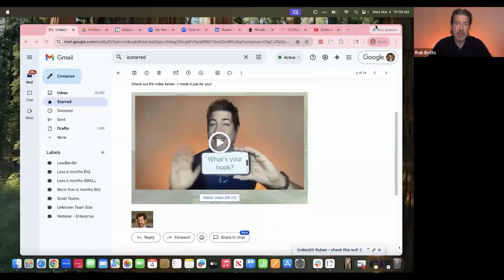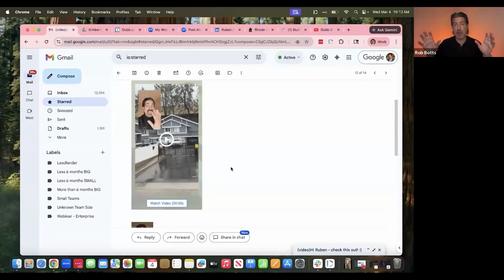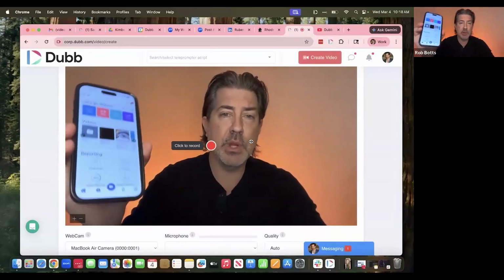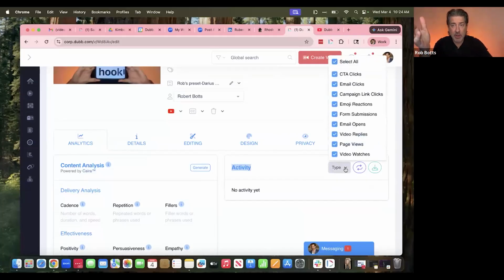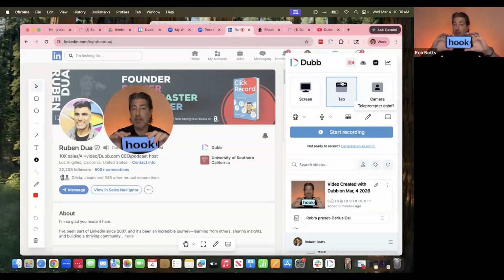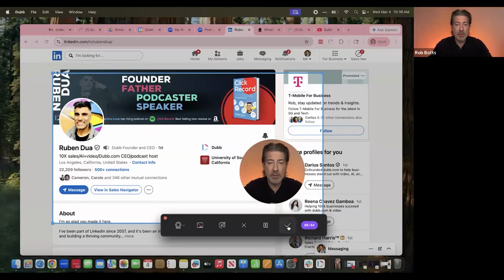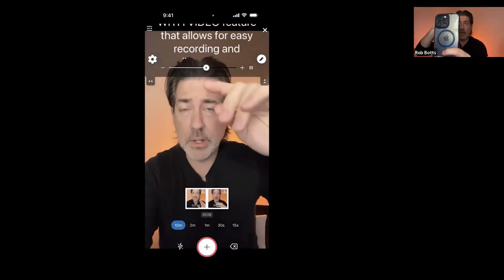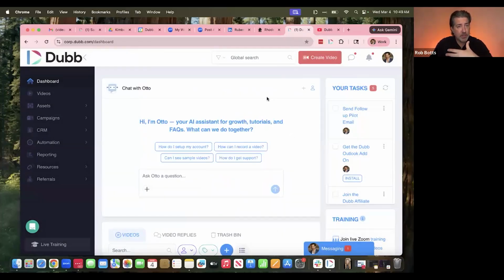Cold Outreach Videos That Actually Work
Cold outreach doesn’t have to feel spammy. In this live training, you’ll learn a simple video outreach formula that helps cold prospects stop, watch, and reply—without long scripts or awkward follow-ups. We cover the 3-second hook, ideal video length, strong calls to action, and the fastest ways to record and send videos using webcam, screen share, and mobile.

Want feedback on your video? Send it in and we’ll review it in a future session.

About Dubb
Dubb.com is the ultimate video sales platform that helps you grow your business with personalized video messages, automation, and analytics. Create stunning videos, engage your audience, and close more deals effortlessly. Watch how simple it is to boost your sales and productivity—click the link now for your FREE 7-day trial!